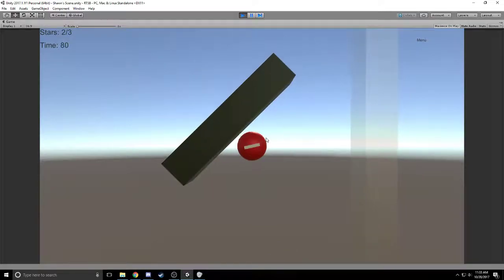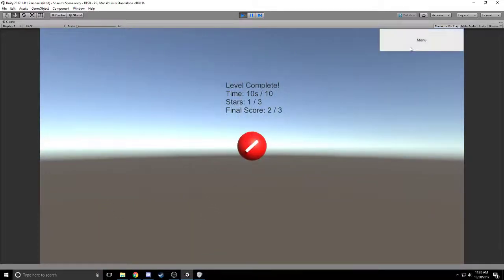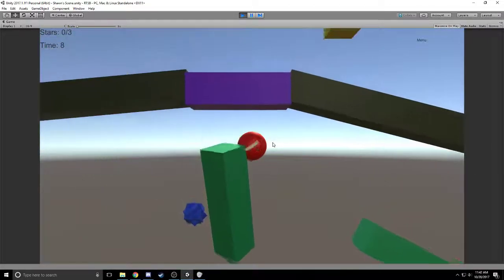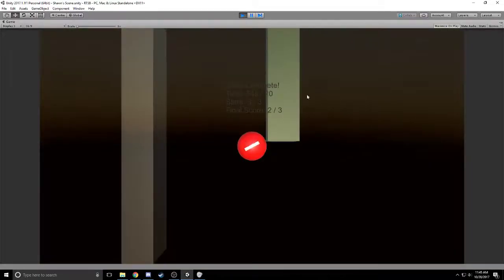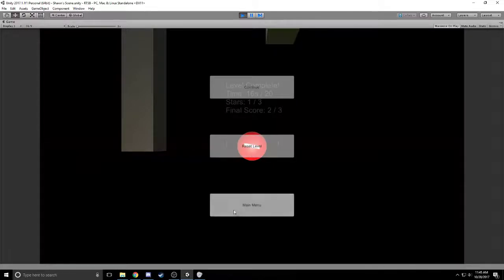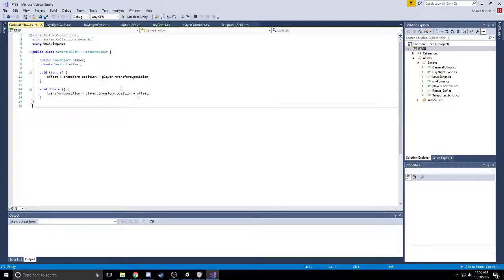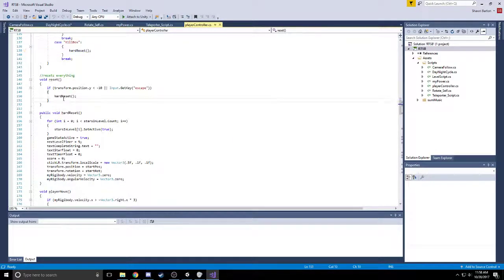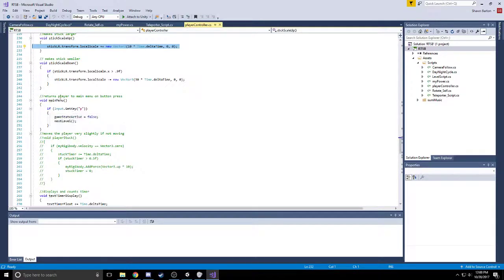Shawn Barton's Stick Ball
This is a full video on the current state of my game and how to use it on multiple devices.
Programming portion 24:00
How to play on android 31:40
How to play on PC 32:22
How to play on Mac 35:40